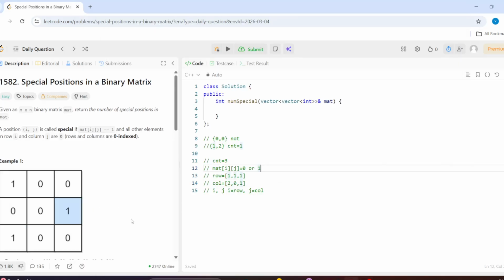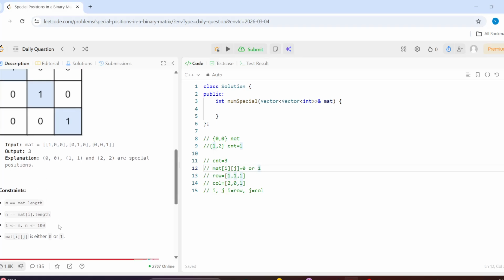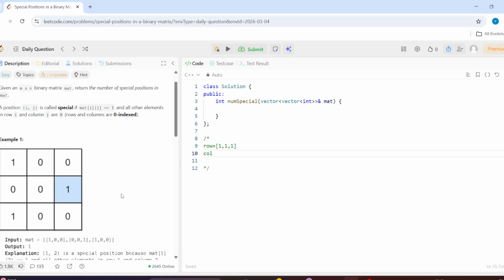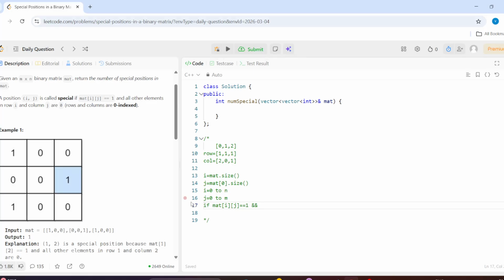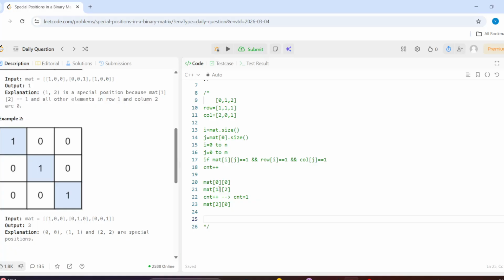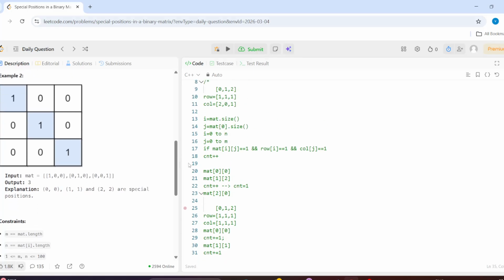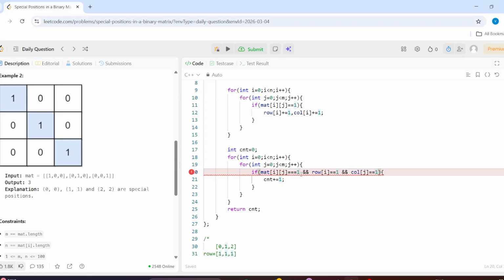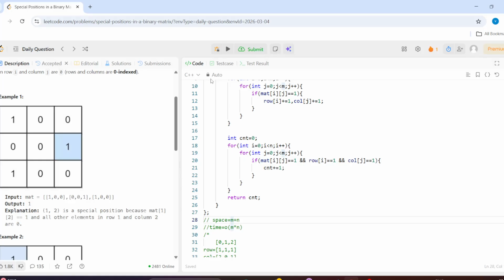Special Positions in a Binary Matrix